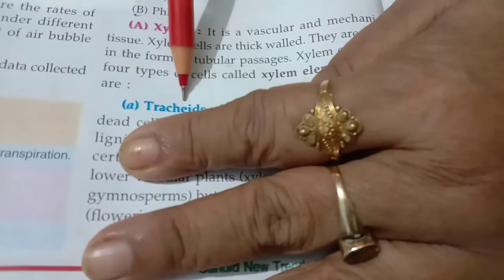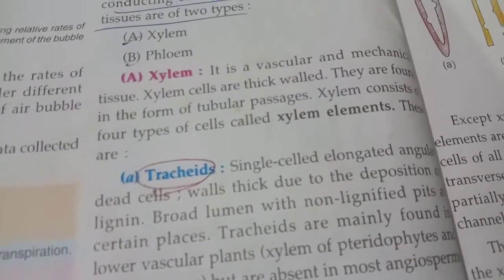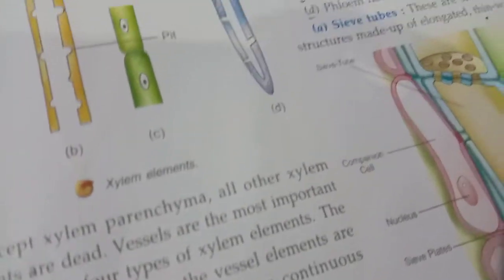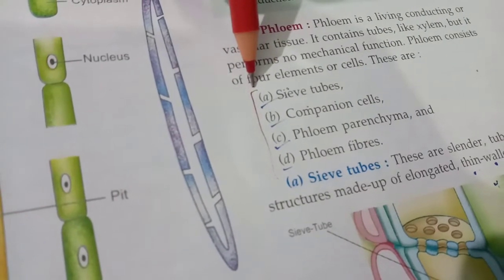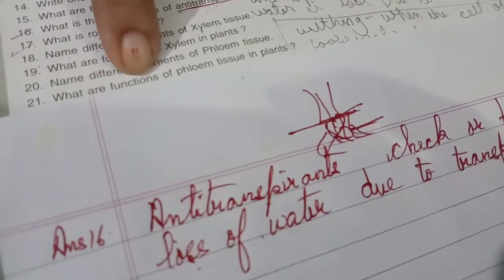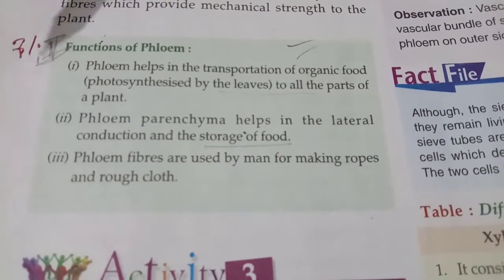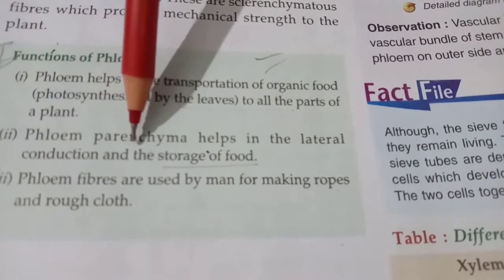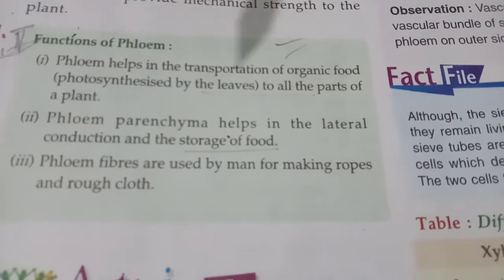Biology class-8 transport of materials part-3 date-18.08.20